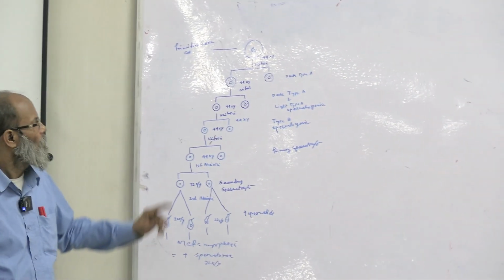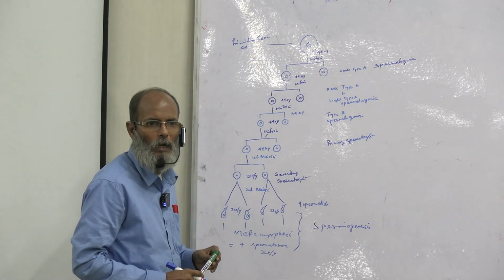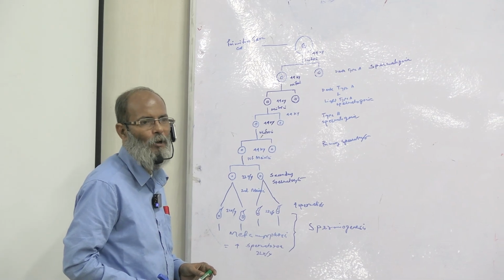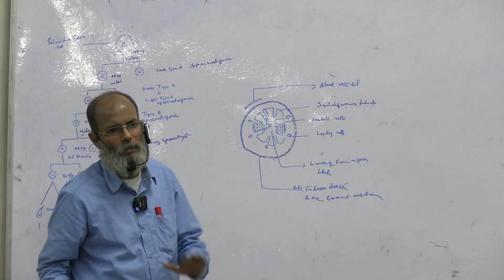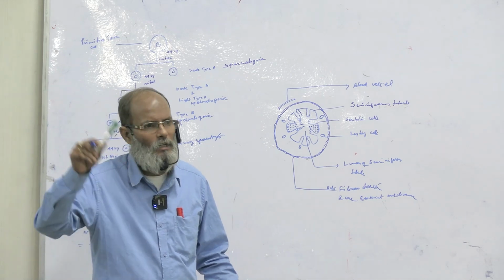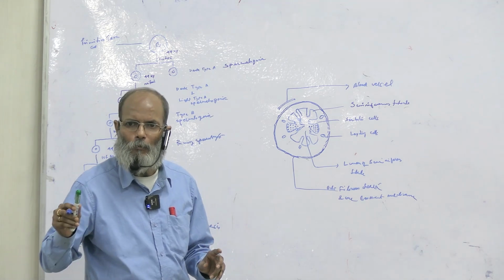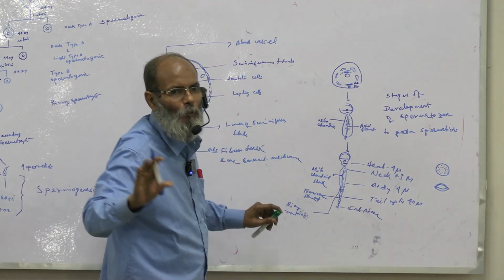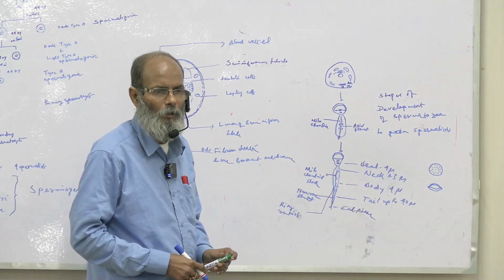Lecture On ANATOMY LECTURE: Deep Dive into Somites, Sperm Formation, and Male Reproductive System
Dive deep into the intricacies of human anatomy with Dr. Shantanu Chakraborty! This comprehensive lecture covers a wide range of topics, including:

Somites: We explore the development and significance of somites, the building blocks of the musculoskeletal system.
Spermatogenesis: Unravel the fascinating process of sperm formation, from primordial germ cells to mature spermatozoa. We'll break down the stages of spermatocytogenesis, meiosis, and spermiogenesis, and discuss the role of Sertoli and Leydig cells.
Male Reproductive System: Gain a detailed understanding of the male reproductive organs, including the testes, epididymis, vas deferens, and accessory glands. We'll examine their structure, function, and the process of sperm transport and ejaculation.
Key Highlights:

Clear explanations and detailed diagrams for easy understanding.
In-depth discussion of genetic redundancy and chromosomal abnormalities.
Comprehensive overview of the male reproductive anatomy and physiology.
Ideal for: Medical students, healthcare professionals, and anyone interested in learning more about the human body.

Timestamps: [To be added later with specific timestamps for each topic discussed]

Additional Tips for Optimization:

Thumbnail: Create an eye-catching thumbnail that accurately represents the video's content.
Closed Captions: Ensure accurate closed captions are available for accessibility and improved searchability.
Promotion: Share the video on social media and relevant online communities.
By implementing these strategies, you can effectively enhance the video's visibility and attract a wider audience on YouTube and Google Analytics.

MBBS Class (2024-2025 Batch) Of Tripura Santiniketan Medical College | College TRIPURA SANTINIKETAN MEDICAL COLLEGE Real Class room Demonstration/Lecture BY:Dr. Shantanu Chakraborty (ANATOMY ) LECTURE ON- (OMITES) (MBBS Batch: 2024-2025)… Conducted on : 06-12-24